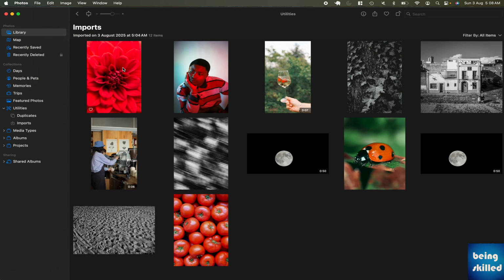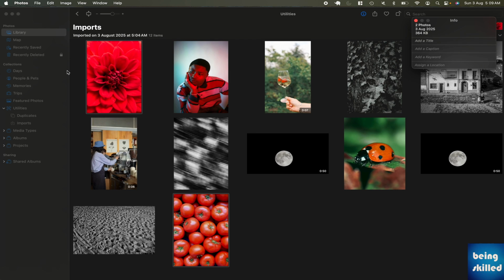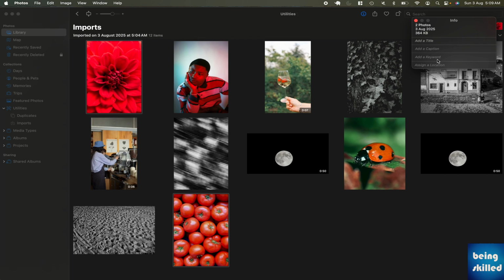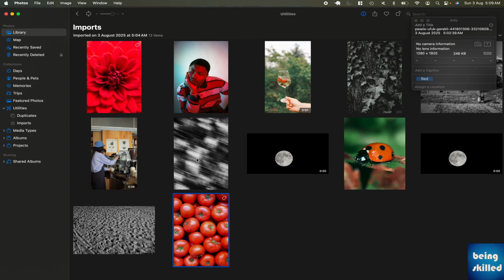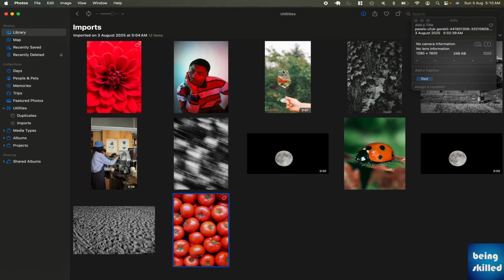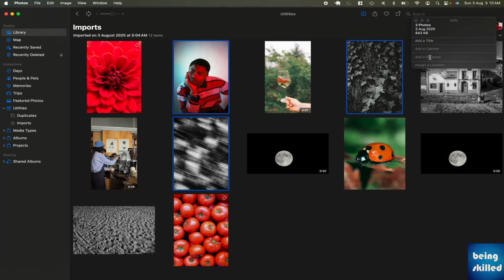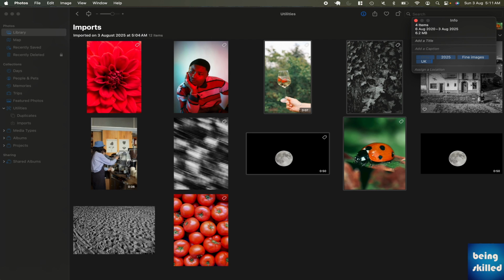How to create and assign new keywords / tags to Photos and videos in macOS Photos?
Want to organize your photo and video library more efficiently? In this tutorial, learn how to create custom keywords (tags) and assign them to your photos and videos using the macOS Photos App. Perfect for sorting your media by events, people, locations, or any category you choose!

💡 What You’ll Learn:
How to create new keywords/tags in Apple Photos
How to assign keywords to photos and videos
How to view and manage keyword tags
Use cases: search, Smart Albums, and better organization
Works across MacBook, iMac, Mac Studio running macOS

📂 Ideal for content creators, photographers, and anyone with a large photo library who wants better search and organization power!